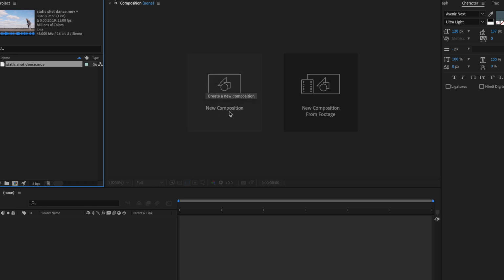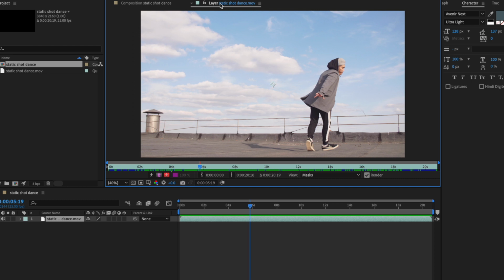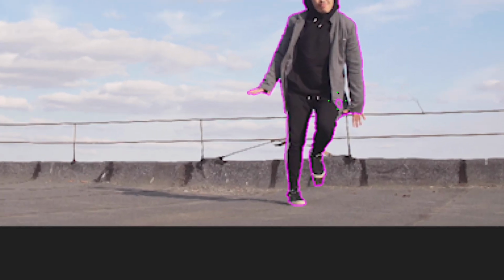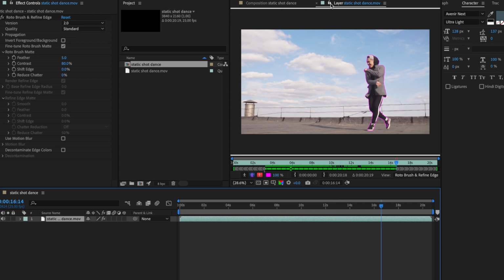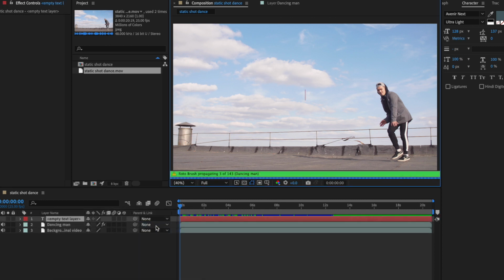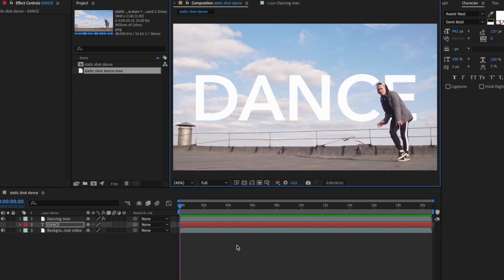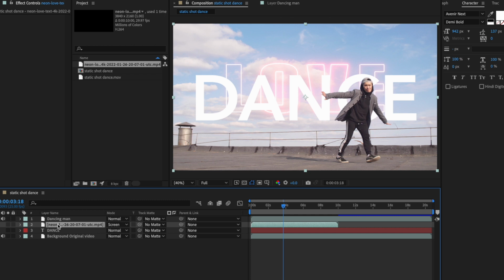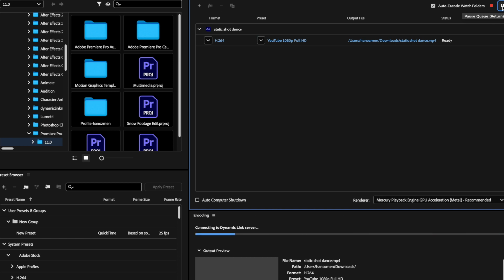Rotoscoping in After Effects Tutorial - Static Shot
Easy tutorial explaining how to use rotoscoping in Adobe After Effects.

Part 1 - We will look at rotoscoping a static camera shot